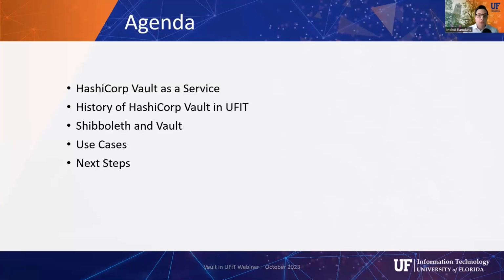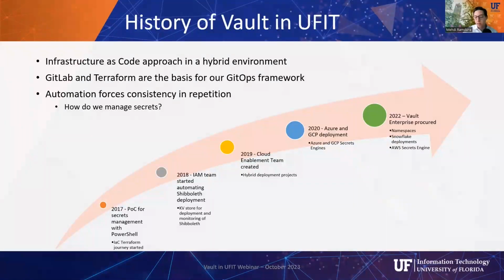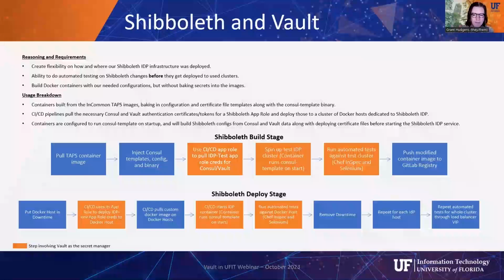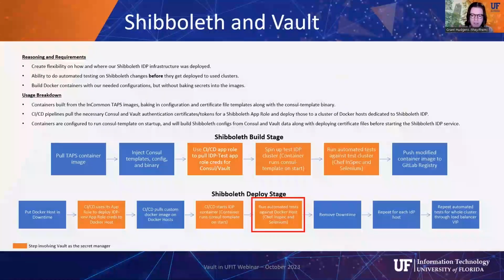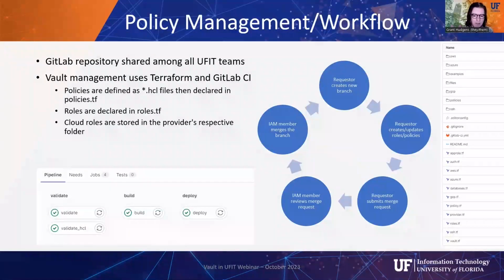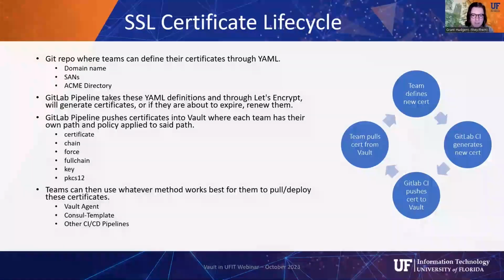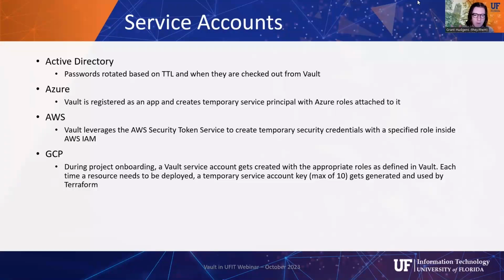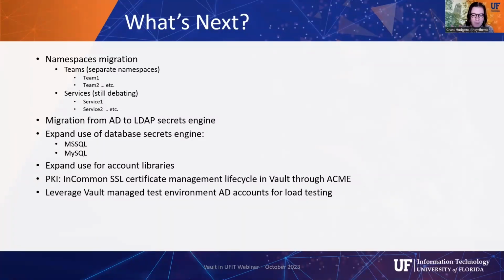University of Florida uses Hashicorp Vault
why is university of florida using Hashicorp vault?